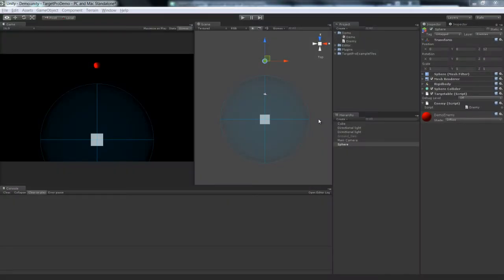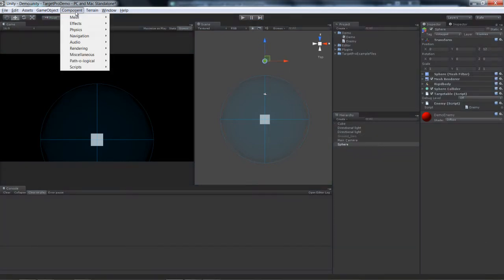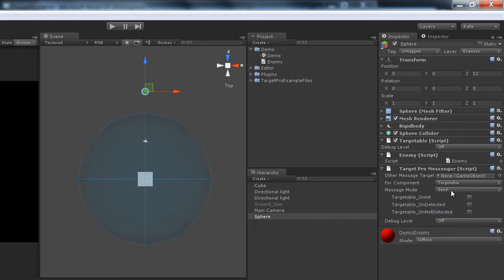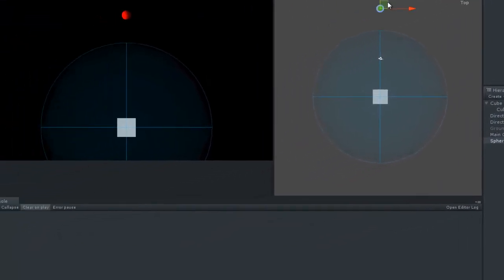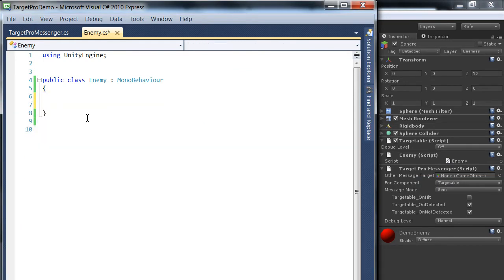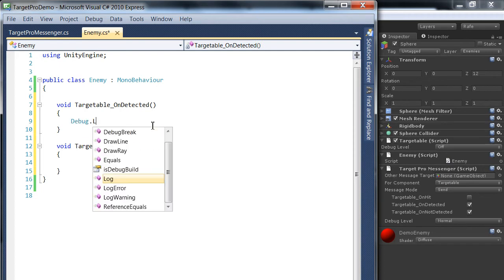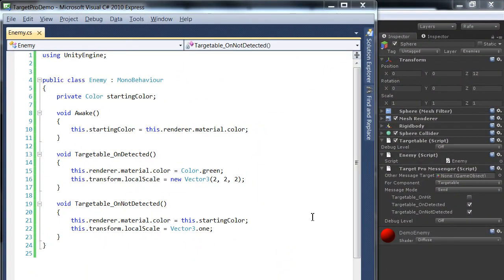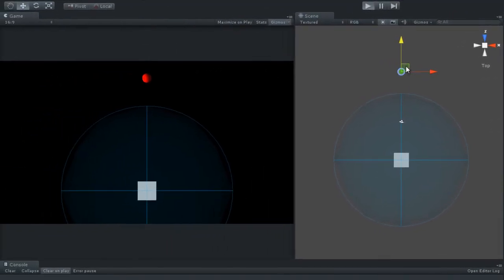TargetPRO #3: Messenger for JavaScript Users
This video demonstrates a component that comes with TargetPRO that enables JavaScript users to add scripts to TargetPRO events.